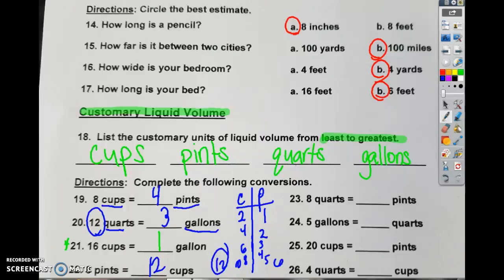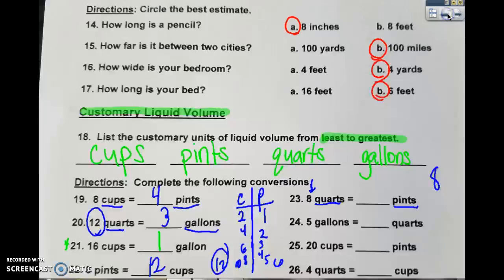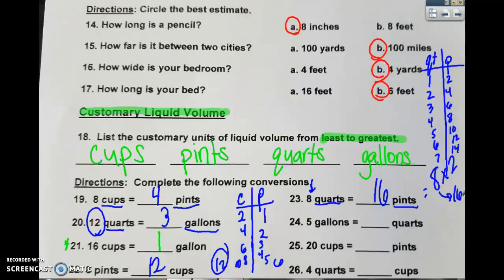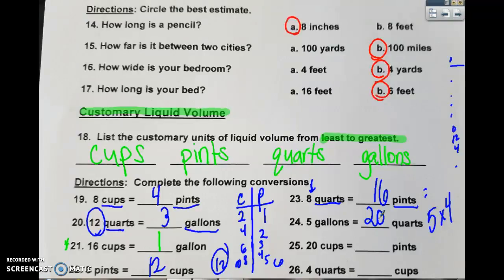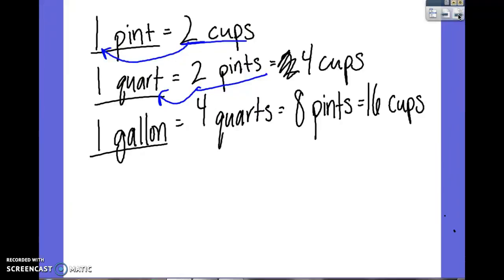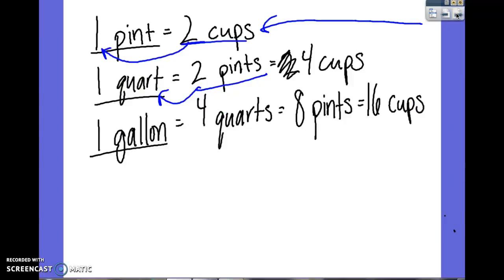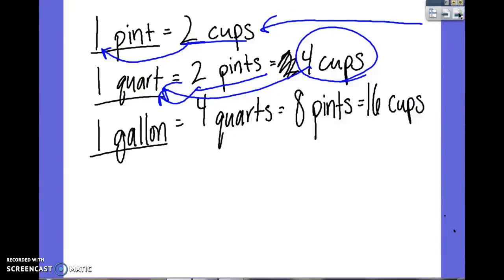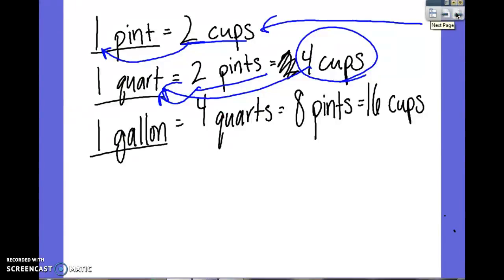Unit 3 Lesson 1 and 2 video #3